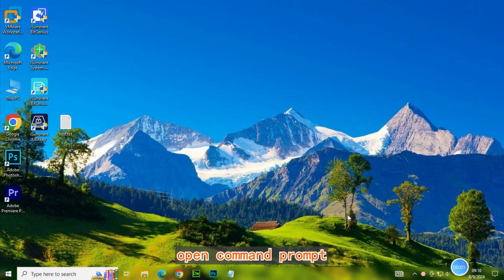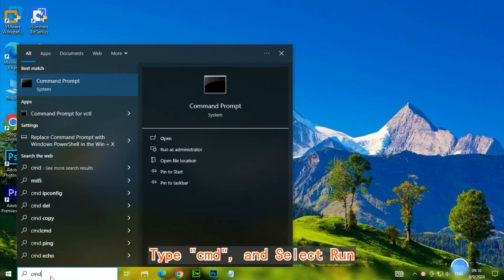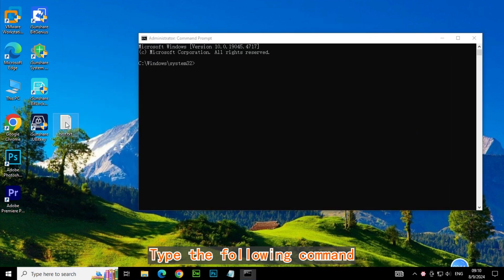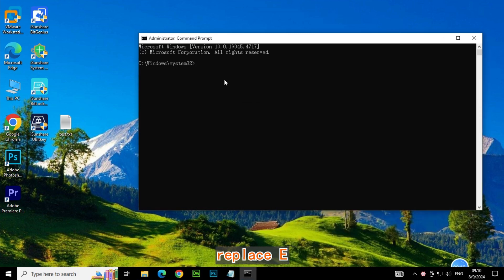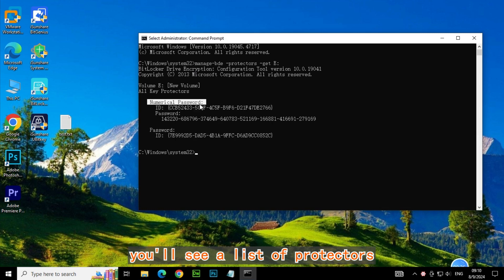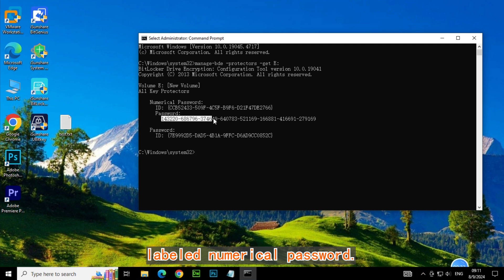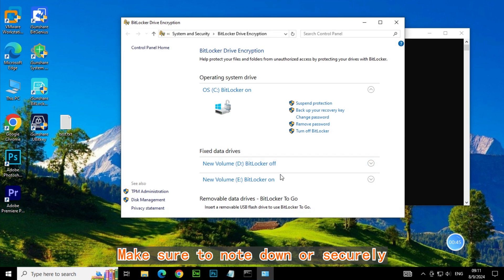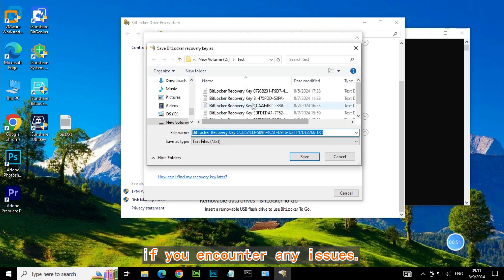Get Your BITLOCKER Recovery Key in SECONDS with Command Prompt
💡In this tutorial, we will walk you through the process of retrieving your BitLocker recovery key using Command Prompt.
💡Whether you've forgotten your recovery key or simply need to access it for backup purposes, this step-by-step guide will show you how to locate it quickly and easily.
💡It's noted that if your drive is locked, you won't get this recovery key from the command prompt. This is applicable for your drive is auto-unlocked, and you want to retrieve your recovery key, or find your recovery key id for your BitLocker drive. You can also find your external key file name with this command.